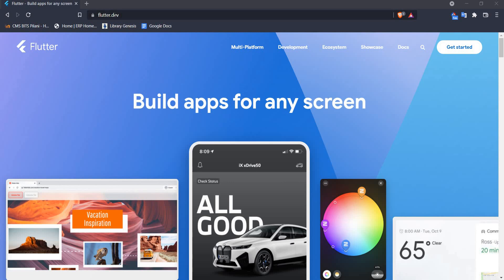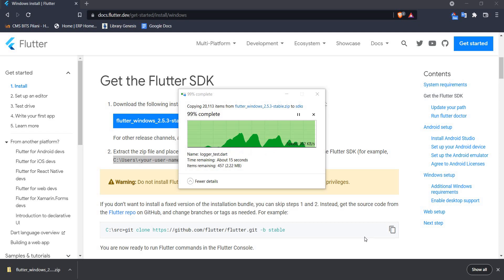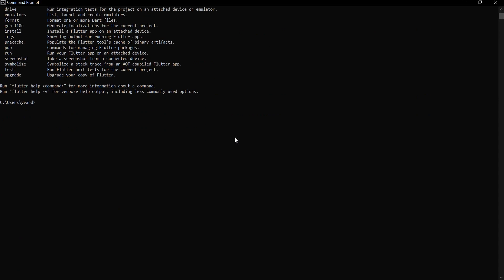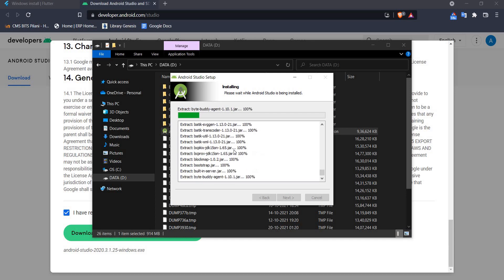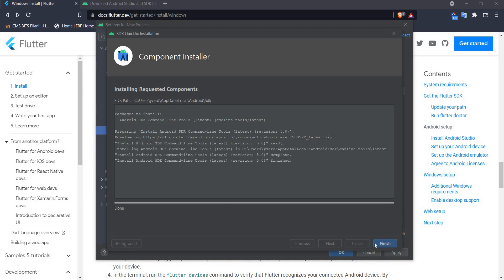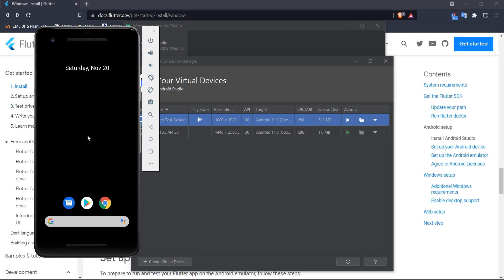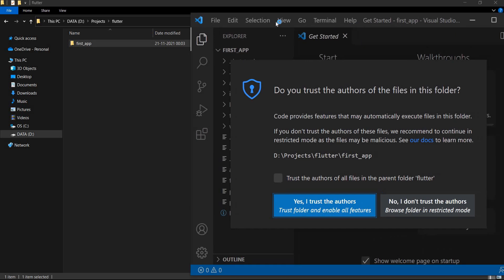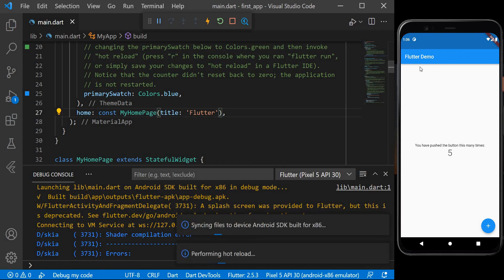Install & setup flutter on Windows 10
In this short video we discuss how to install & setup Flutter on a Windows machine.